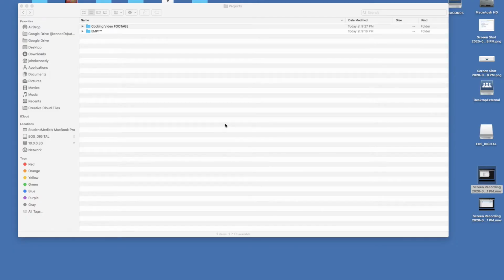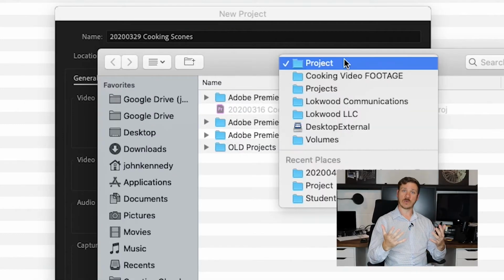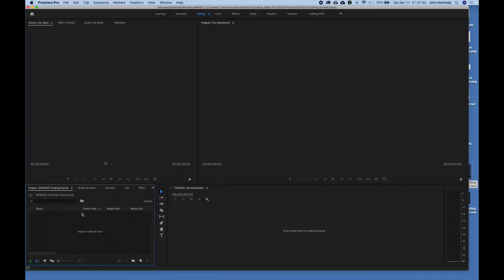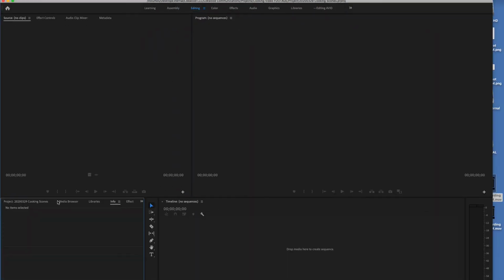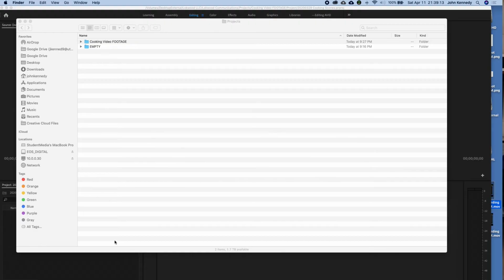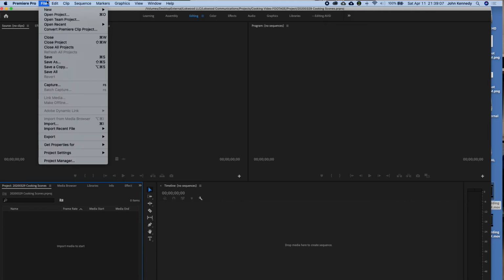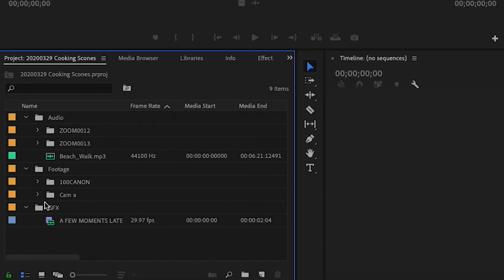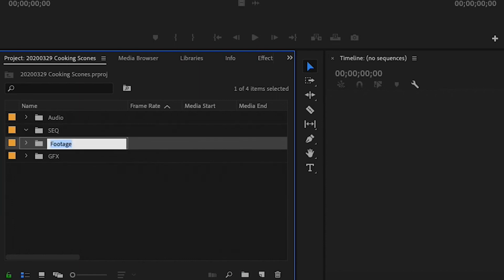Video Editing 101, Post Production, Ingesting media and building a project in adobe premiere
How does the editing software work?
Software Tool: Adobe Premiere Pro CC 2020

Task 1: Create a project
Note: Give it a descriptive name. Make sure you're saving it in the right spot.

Task 2: Get comfortable with the software. Reconfigure the software. Move windows around and make it a comfortable space for your working environment.
Note: To reset to its original view, click "Window" -  "Workspaces" - "Reset to Saved Layout"

Task 3: Import (ingest) your media.
Note: There are multiple ways to import, I think dragging and dropping footage in is the easiest way.